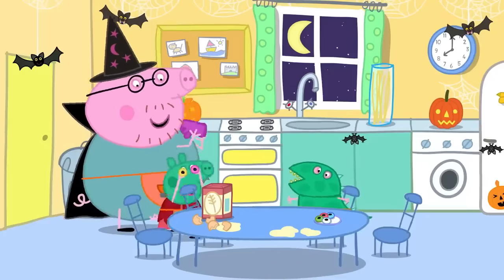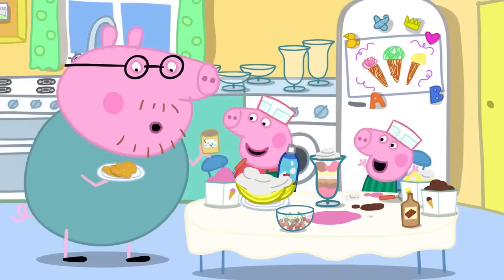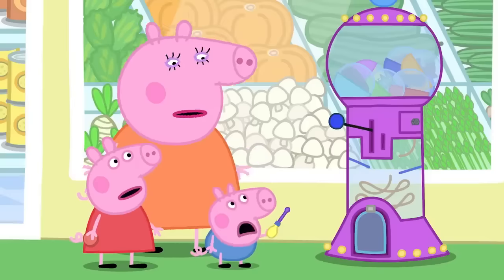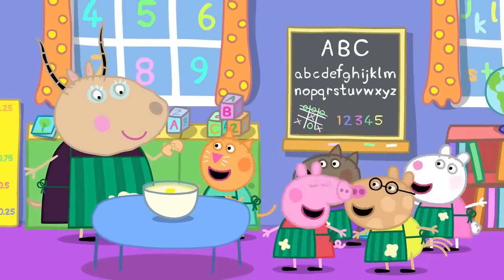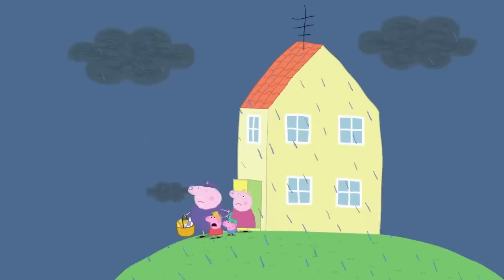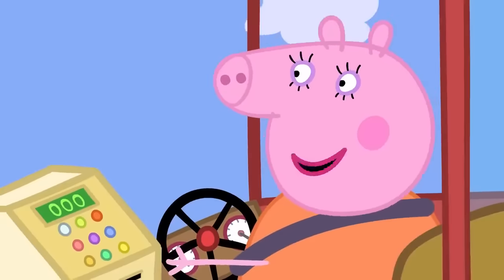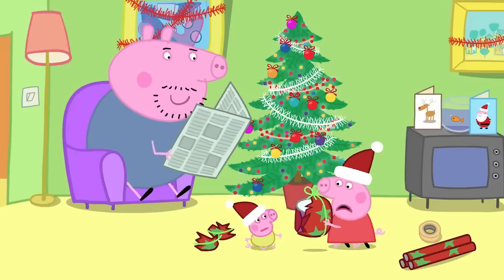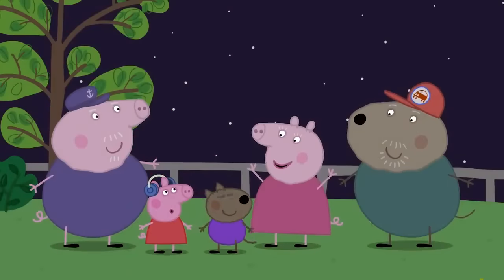Peppa Pig Tales 🎃 Colourful Halloween Sweet Treats! 🍬 Peppa Pig Episodes